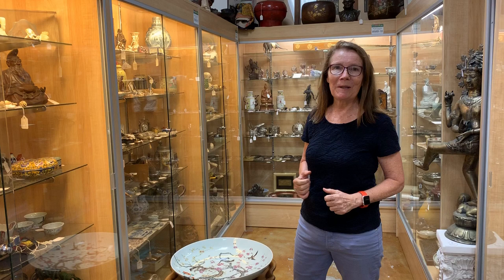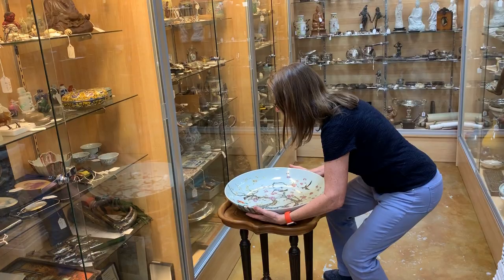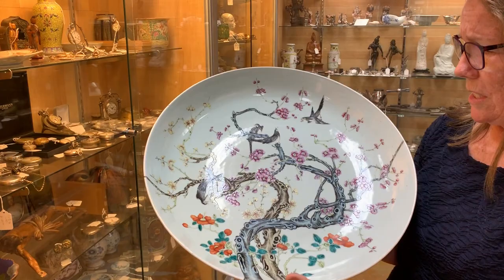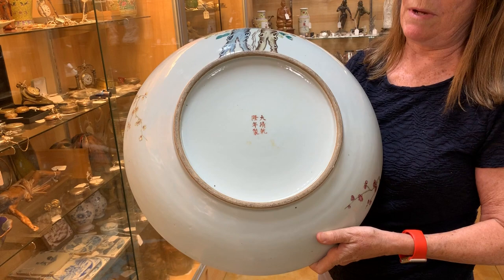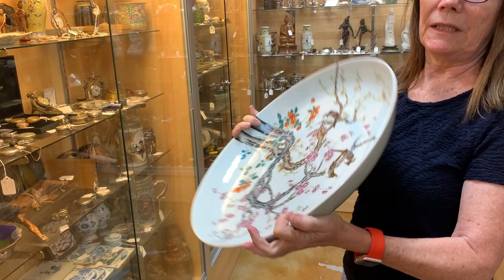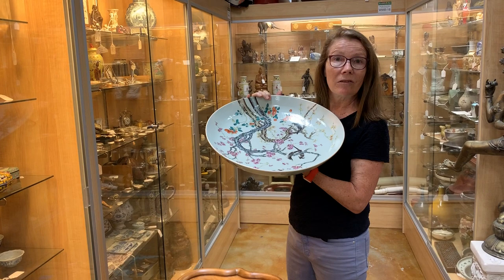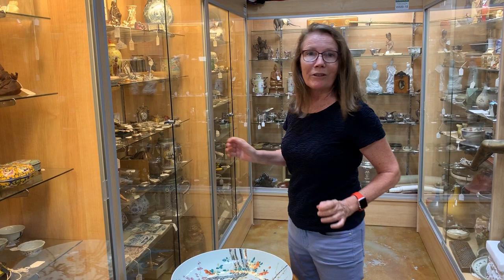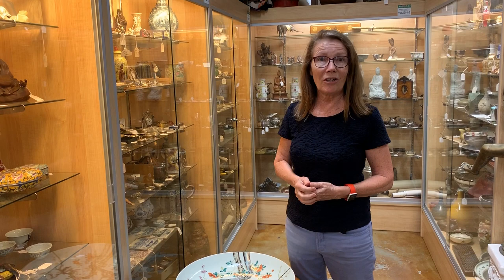Old Chinese Porcelain Charger Guangxu Mark Qing Dynasty HUGE 18 Inch Diameter!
This is a fresh find that just came in from a local resident.The lady remembers growing up with it. It had been her father’s. Now, as an older resident, she is downsizing into an assisted living 2 room home so she is selling some of her possessions.

This auction is for an extra large Chinese porcelain charger with red gaungxu marks on the back. Qing Dynasty (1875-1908). It is in really nice condition with no cracks and no chips just slight roughness on the rim. It measures a whopping 18 1/2 inches in diameter. Beautifully decorated with flowering branches and birds.

This Chinese porcelain bowl will be professionally packed and shipped.